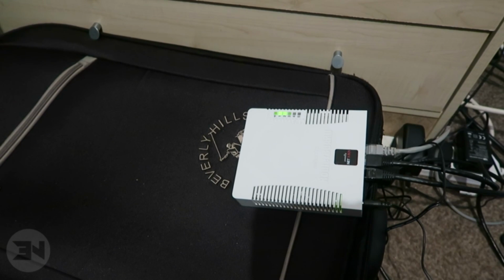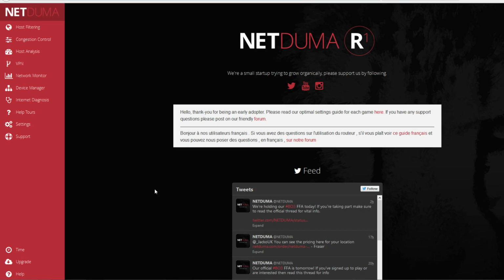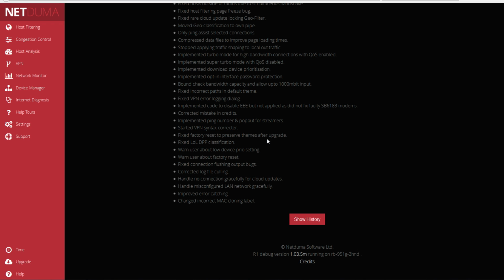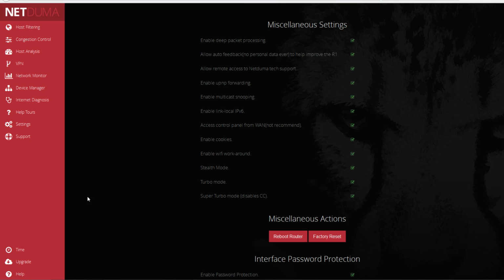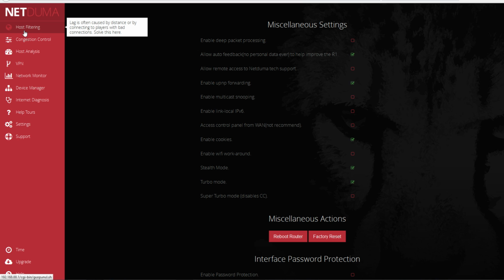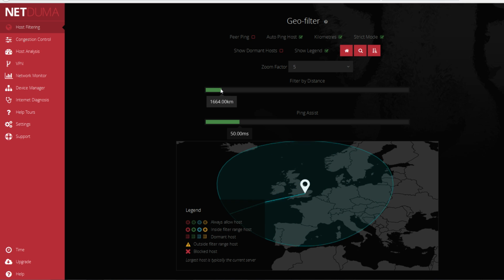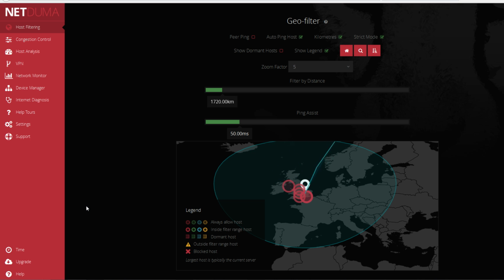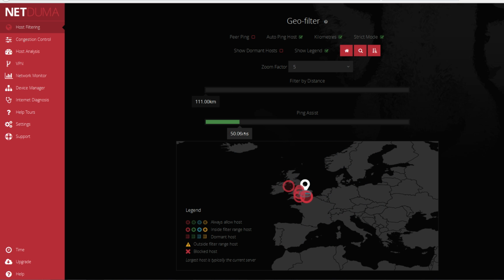HOW TO STOP LAGGING ONLINE! - NETDUMA R1 Gaming Router Review!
I HAVE SPENT OVER $1000 on this game! How to stop lag in online games, the netduma R1 gaming router review you are watching shows how useful this can be in minimizing and stopping lag.

Hi I am EASYNOW, aka Snow. I hope you enjoy this content and my channel!

Plus I'll like your faces in return, I'll like 'em hard.

Cool Stuff!

Outro Music
Disfigure - Blank

Destiny is a first-person shooter video game developed by Bungie and published by Activision. It was released on September 9, 2014, for the PlayStation 3, PlayStation 4, Xbox 360, and Xbox One consoles. Destiny marked Bungie's first new franchise since the Halo series, and the developers have a ten year plan for the franchise. Set in a "mythic science fiction" world, the game features a massively-multiplayer "shared-world" environment with elements of role-playing games.

Players take on the role of a Guardian, defenders of Earth's last safe city, as they wield a power called Light to protect the city from different alien races. The Guardians are tasked with reviving a celestial being called the Traveler, while journeying to different planets to investigate and destroy the alien threats before humanity is completely wiped out. Since launch, Bungie has released two expansion packs furthering the story and adding new content: The Dark Below in December 2014 and House of Wolves in May 2015, with a third, The Taken King, set to release in September 2015, which will mark the beginning of year two of Destiny.

Destiny‍ '​s style has been described as a first-person shooter that incorporates role-playing and massively multiplayer online game (MMO) elements, but Bungie has avoided defining Destiny as a traditional MMO game. Instead, the game has been referred to as a "shared-world shooter," as it lacks many of the characteristics of a traditional MMO game. For instance, rather than players being able to communicate with all other players in the game or on a particular server—as is the case in many conventional MMO games—Destiny includes on-the-fly matchmaking that allows players to communicate only with other players with whom they are "matched" by the game. Time-limited events and modes are also occasionally added or featured in-game.